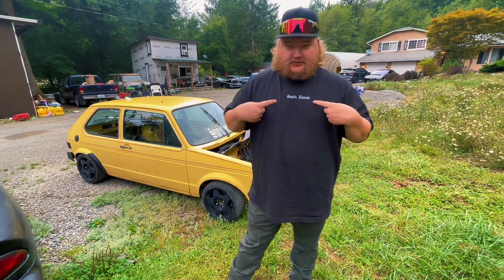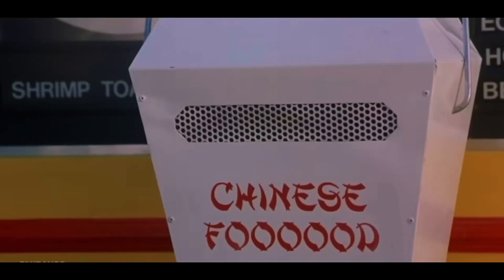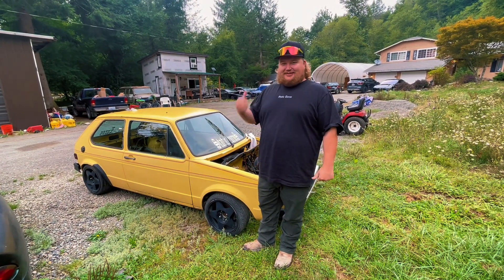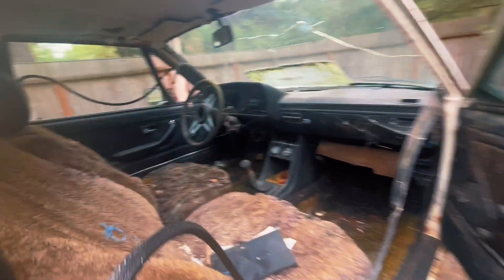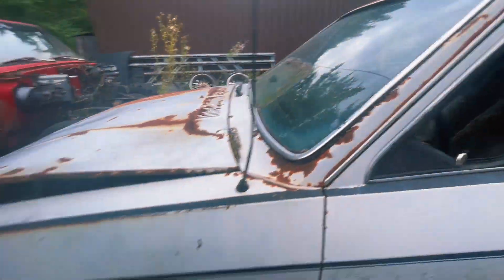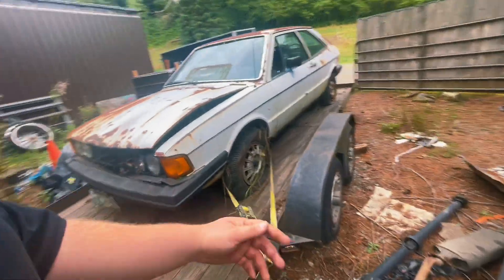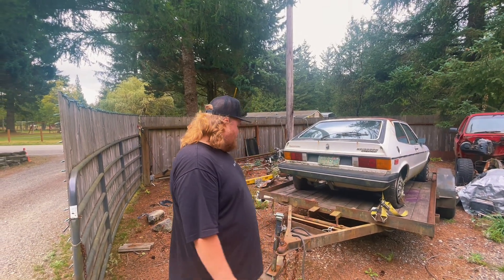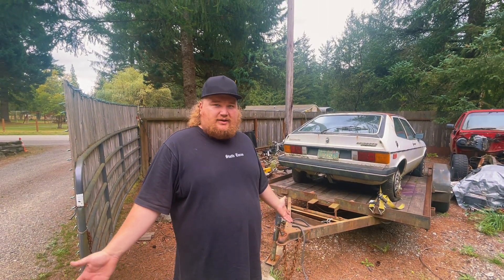FREE 1978 ONE OWNER SCIROCCO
Can’t believe this insane deal I stumbled upon last week, yeah it’s a little rough but completely free one owner 🤯🤯🤯